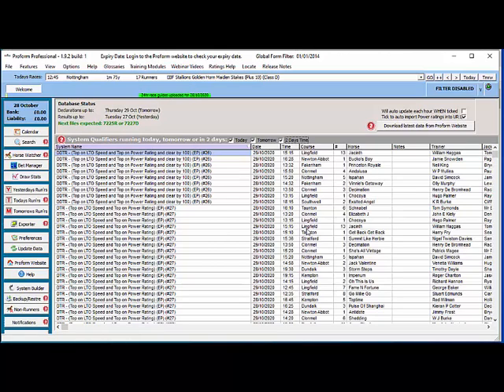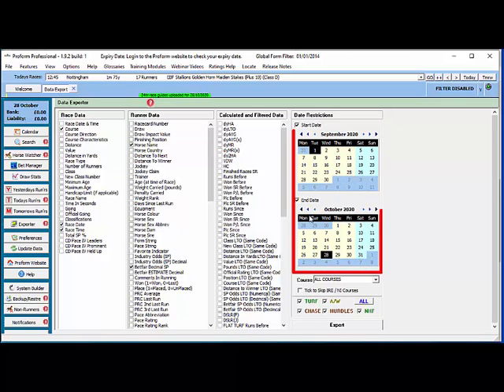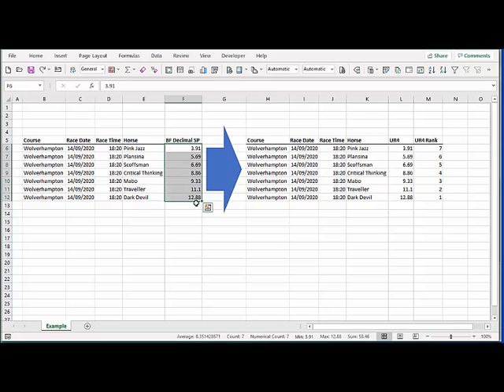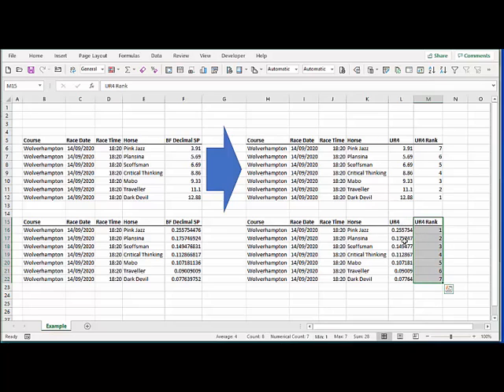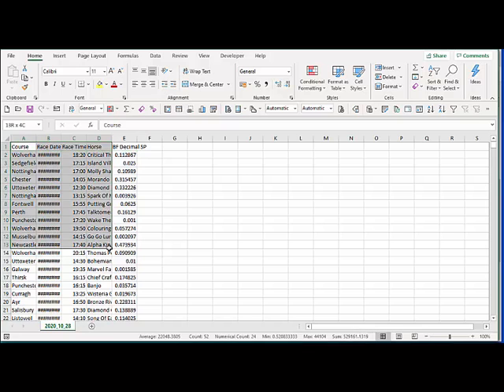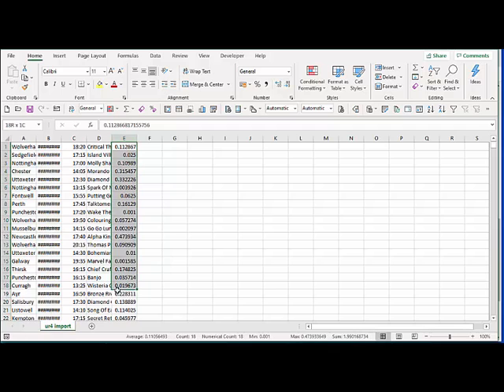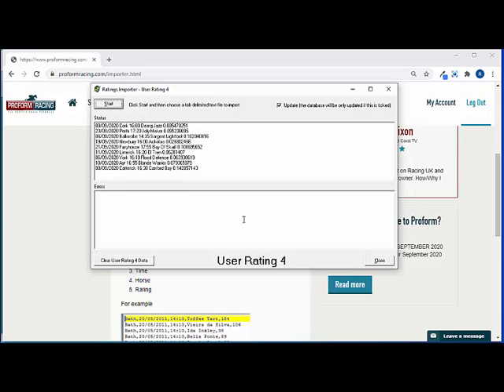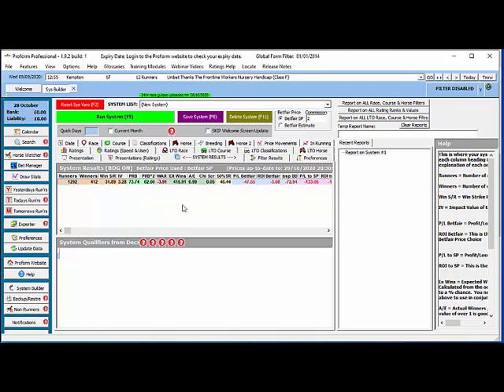Importing Your Own Ratings Into Proform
This video shows you how easy it is to import your own ratings into Proform for analysis.  This example video shows you how to create a rating for BSP market order by exporting BSP, converting to a rank and re-importing back into Proform using the User Rating 4 field.